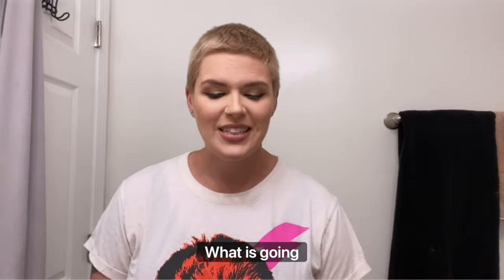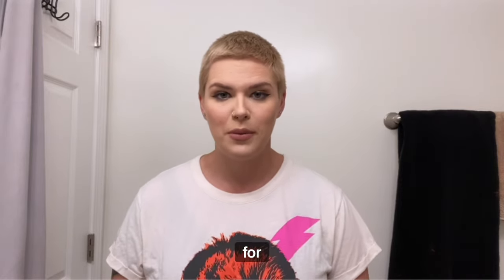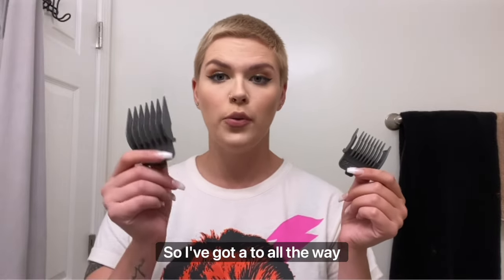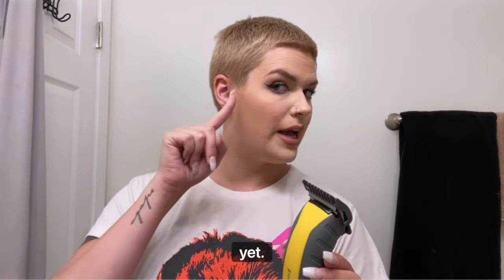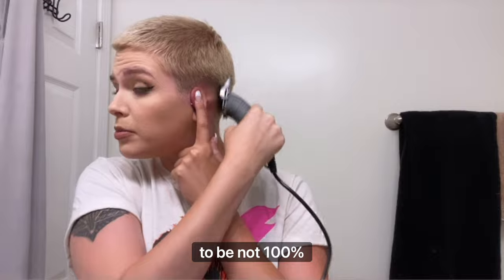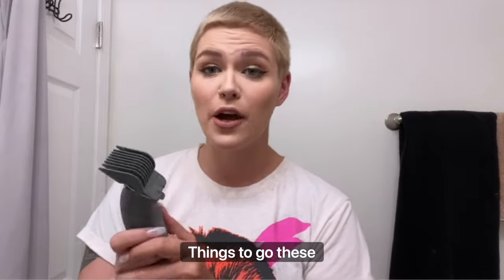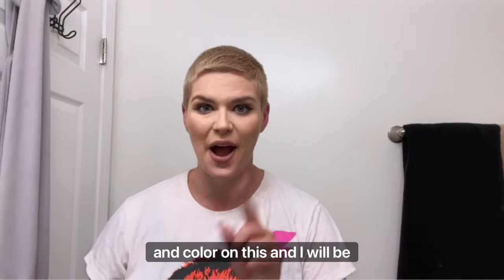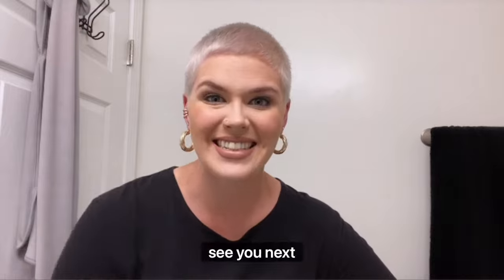How to Cut your Pixie!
It has been a while since I have shared a video! I hope y’all enjoy this tutorial on how I use clippers to cut my pixie.